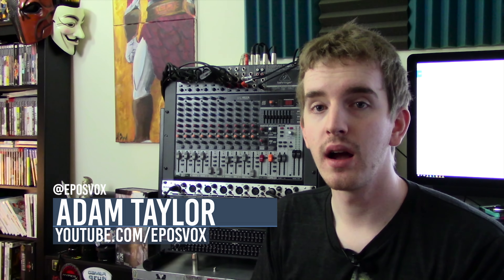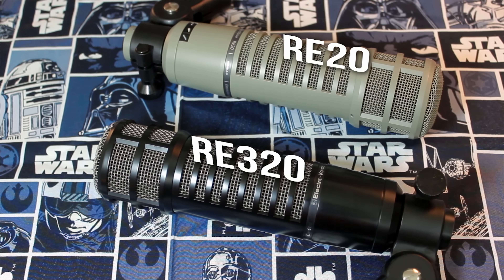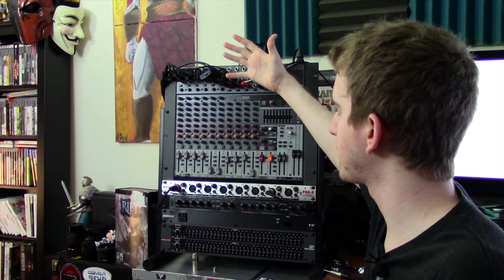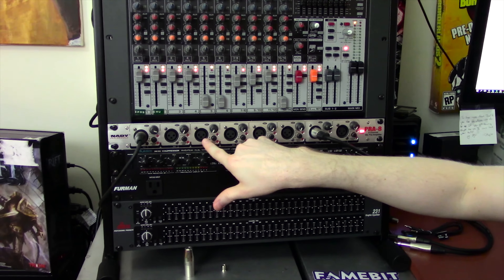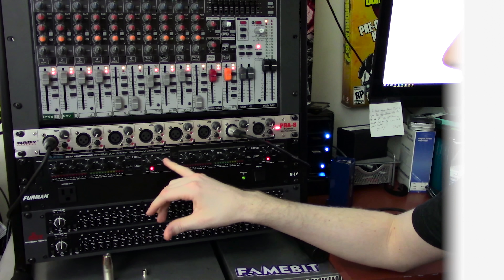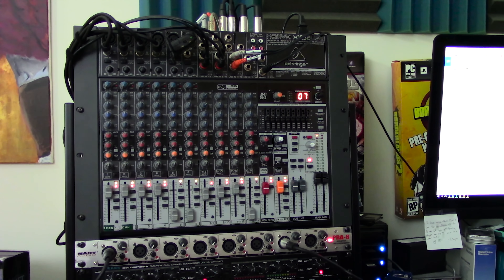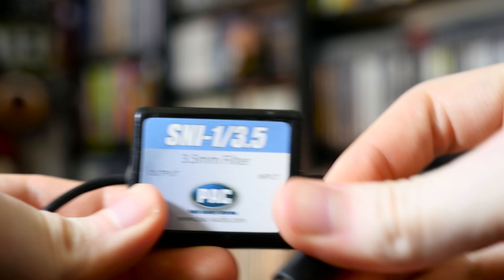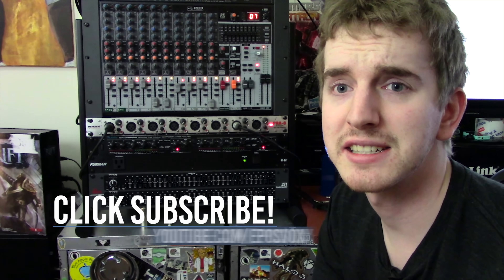WVOX VOX RADIO - My BUDGET Hardware Audio Processing Rack Setup & Tour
I've had many, MANY requests for my hardware audio processing rack to be explained. Hopefully I did a decent enough job here.

Hardware:
- Griffin 10U Rack
- Behringer Xenyx X1832USB Mixer
- NADY PRA-8 Pre-Amp
- Alesis 3630 Compressor/Noise Gate/Limiter
- Furman M-8X2 Power Conditioner
- DBX 231 Equalizer

PRODUCT LINKS:
- Ground Loop Isolator
- Ebtech HumX
- Power Conditioner